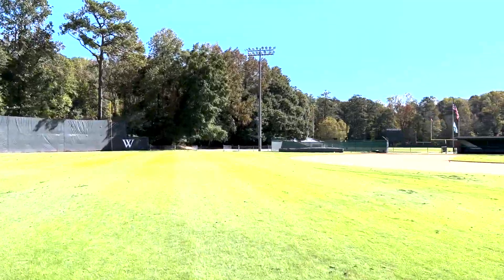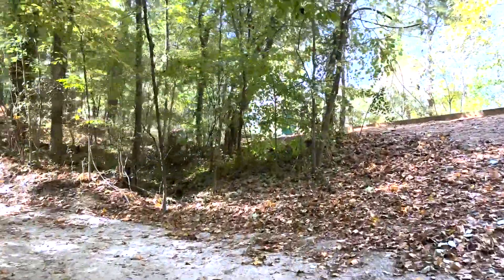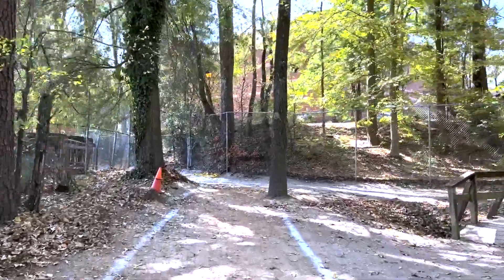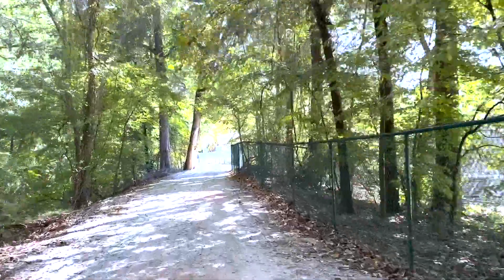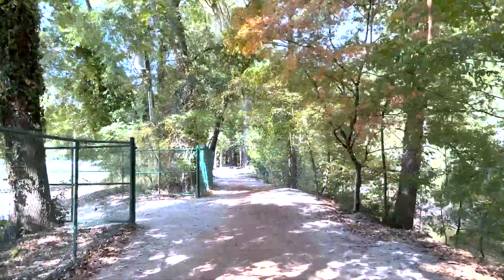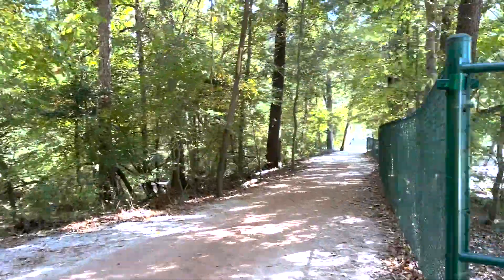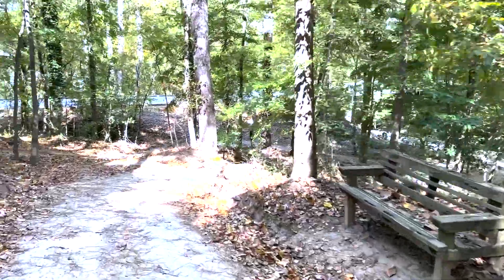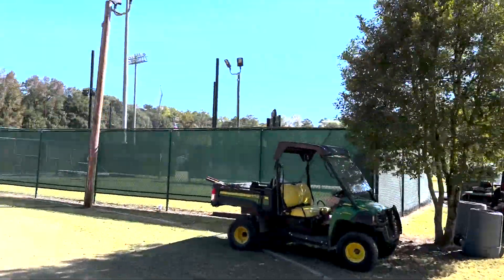2022 Westminster Cross Country Course Walkthrough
A full walkthrough of the GHSA Region 6 Cross Country Championship course hosted by The Westminster Schools in Atlanta, GA, 2022. This video is intended to serve as a preview/approximation of the course for athletes, coaches, and spectators. However, the course is subject to change at the discretion of the Region Director.

Filmed and edited by Mitchell Griest, October 19, 2022.